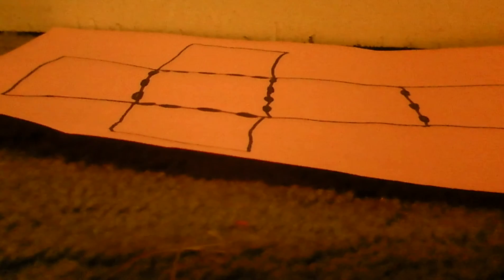Cute and fun craft + awesome pink slap band